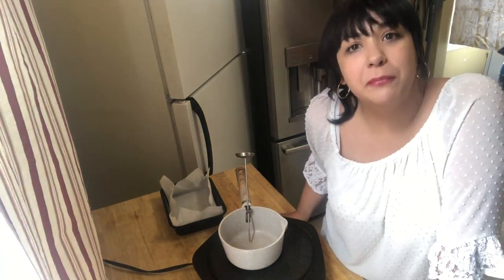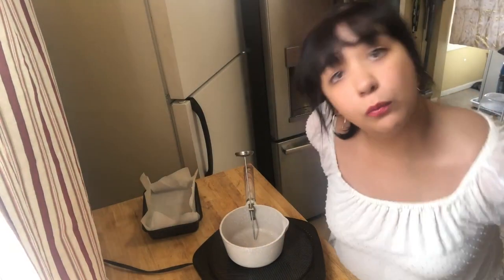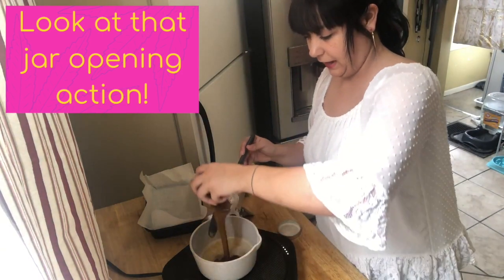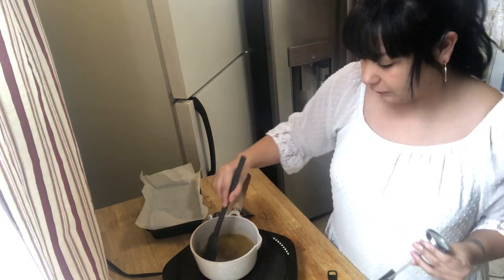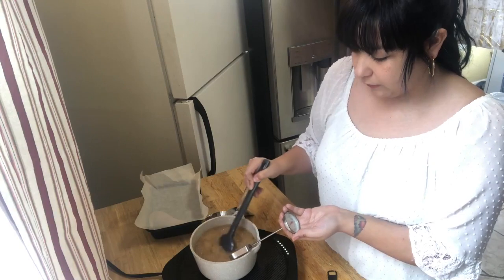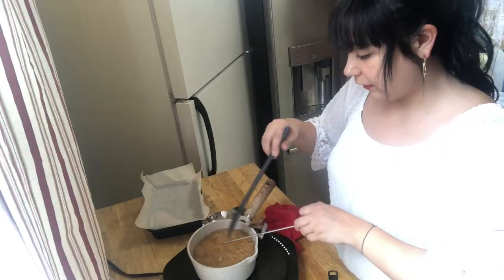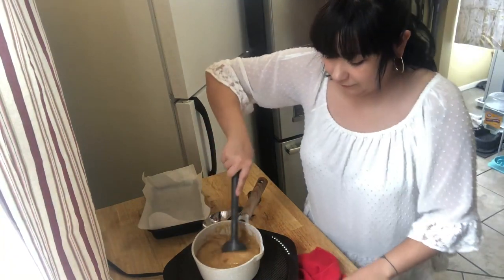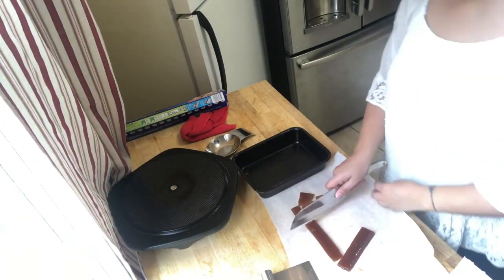CannaLozenges! Cough Drops infused with Cannabis! | Munchie Monday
Hola Amigas!

This week we are making Cough Drops with Cannabis!
I constantly have a sore throat, especially after taking a dab! With cold season, these are the perfect recipe to make you feel better and Get Lit!

Recipe en Espanol!

How to make cough drops. Homemade cough drops. Homemade lozenges. Cannabis Lozenges. Cannabis Cough Drops. Edible Recipes. Cannabis Edibles. Marijuana Lozenges. Weed Lozenges. Marijuana Cough Drops. Colorado Edibles. California Edibles. Colorado Cannabis. California Cannabis. Homemade Edibles. Homemade Cannabis Edibles.